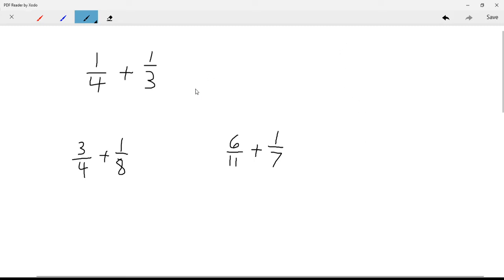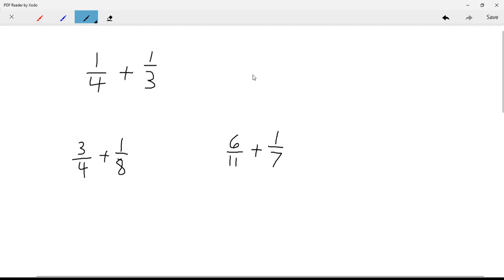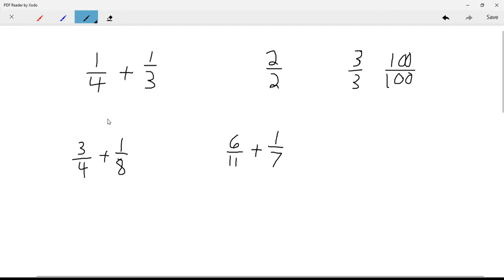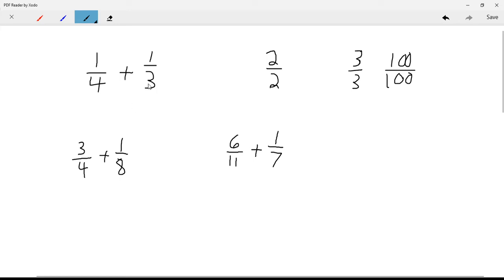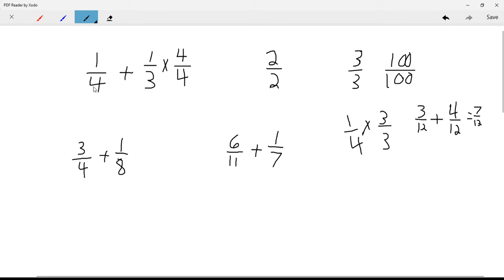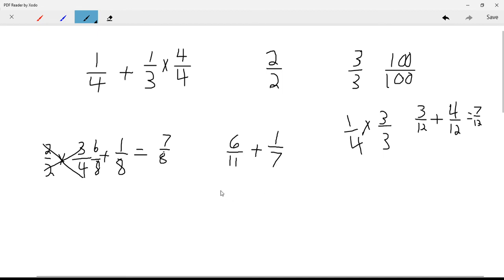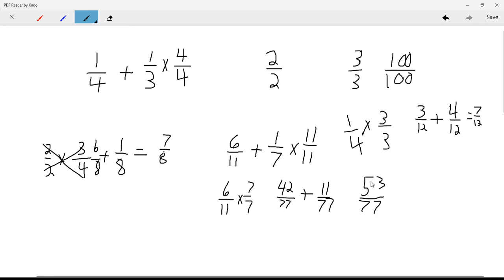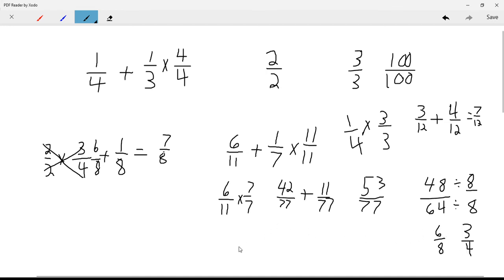5th Grade Math: Adding Fractions with Unlike Denominators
In this video I go over adding fractions with unlike denominators.